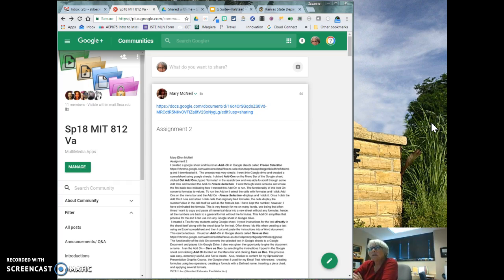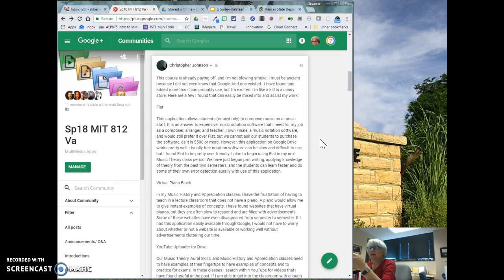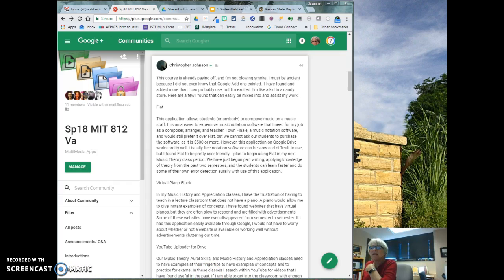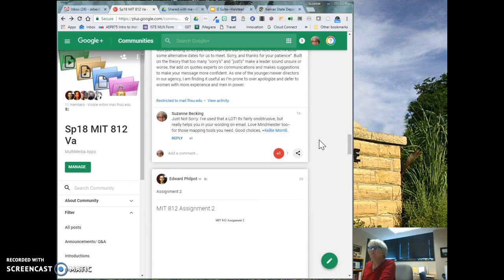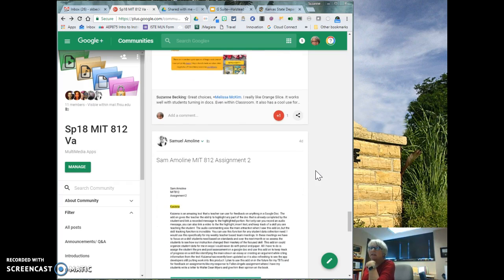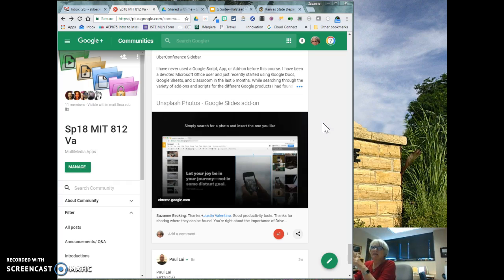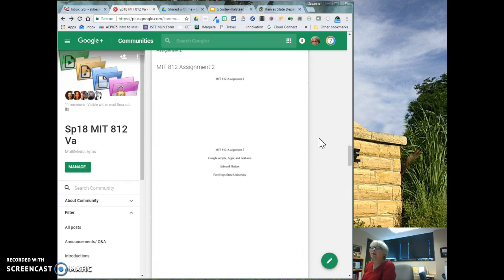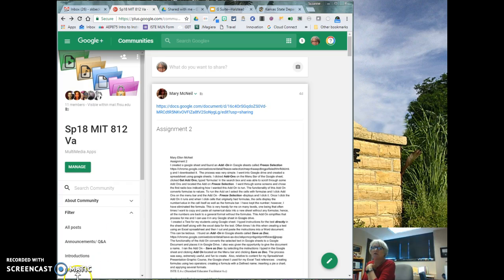MIT812 Assignment 2 Sp18